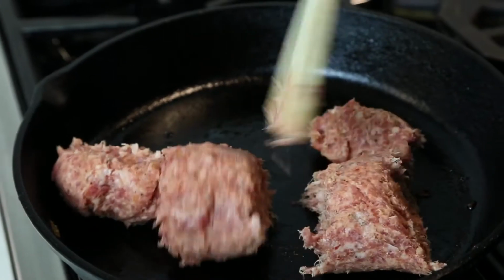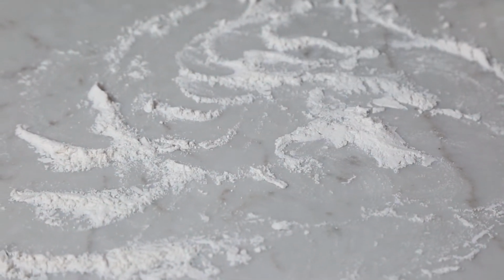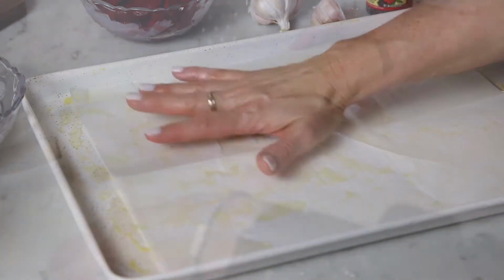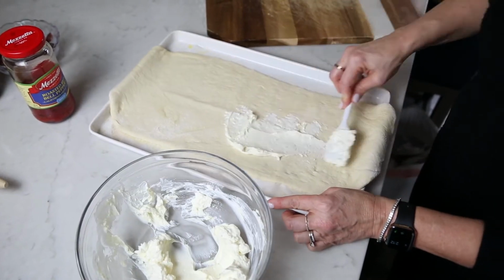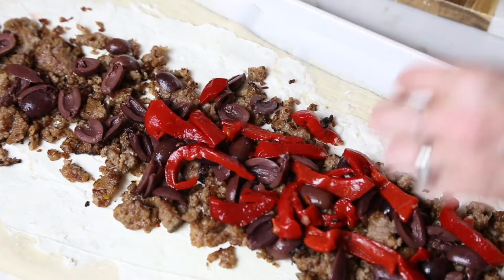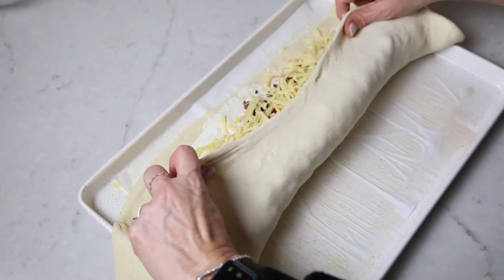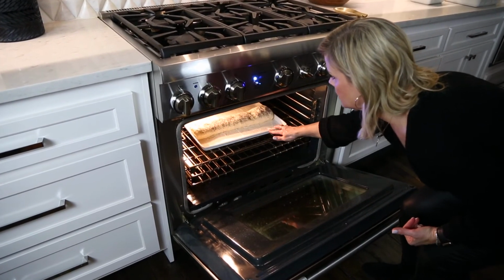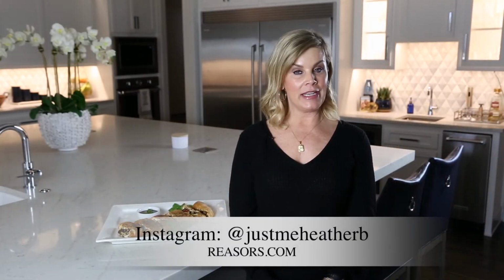Italian Sausage Appetizer Bread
This Italian Sausage Appetizer Bread is over the top delicious. It's the perfect appetizer to take to any event. Or eat as a meal with a side salad. So delish!

INGREDIENTS
1 package (16 ounce) Italian Ground Sausage
1 loaf (1 pound) frozen white bread dough, thawed
4 ounces cream cheese, softened
2 garlic cloves, minced
1 jar (7 ounce) roasted red peppers, well drained and sliced
1/3 cup Kalamata olives, pitted and sliced
2 cups (8 ounces) Swiss cheese, shredded
1 teaspoon poppy seeds

DIRECTIONS
In a skillet, brown sausage until no longer pink; drain.
On a lightly floured surface, roll bread dough to a 16 x 12 inch rectangle.

Transfer dough to a greased baking sheet.

Combine cream cheese and garlic, spread lengthwise over center third of dough.

Top with the sausage, peppers, olives and cheese.

Fold dough over filling, pinching seam to seal.

Make slits across top of dough every 2 inches. Brush lightly with water and sprinkle with poppy seeds.

Bake at 400ºF for 20 to 25 minutes or until golden brown.

Let stand 10 minutes before slicing.

Prep Time: 15 Minutes
Cook Time: 25 Minutes
Servings: 16